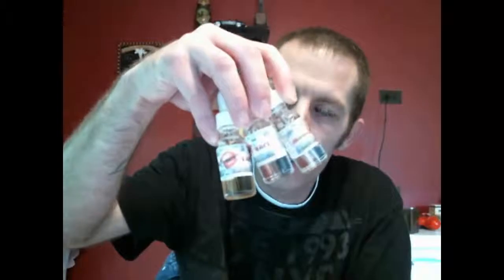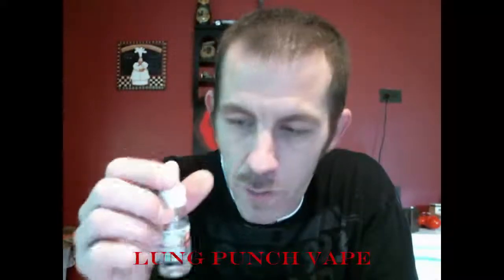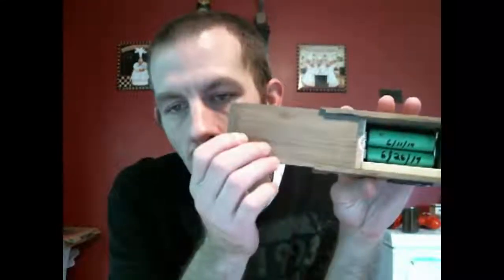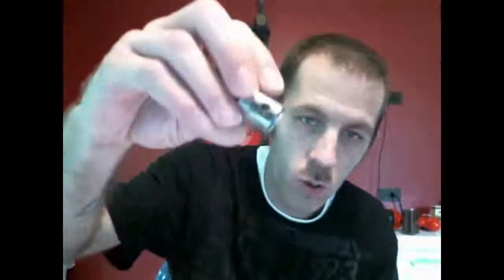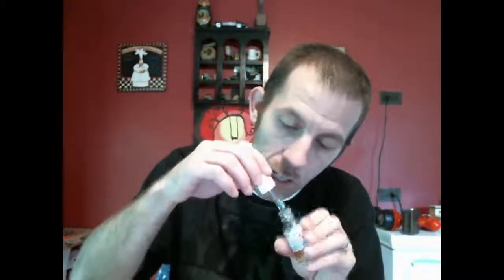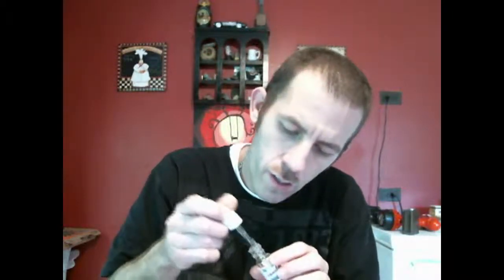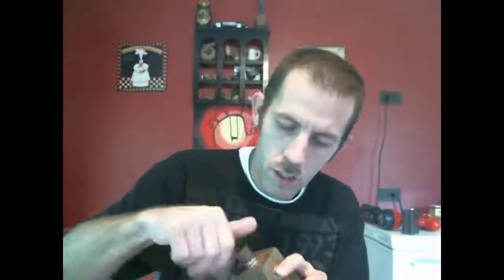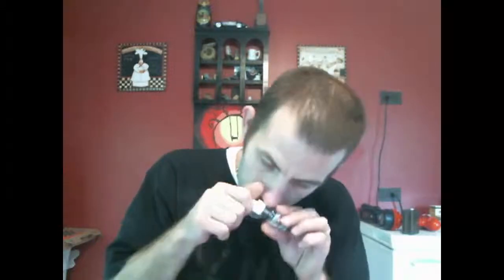Lung Punch Vape juice review.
A good friend of mine sent over some juice from his new company (Lung Punch Vape) to do a review on, And I must say some good juice man.